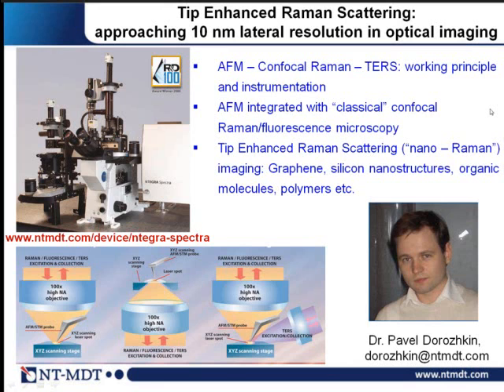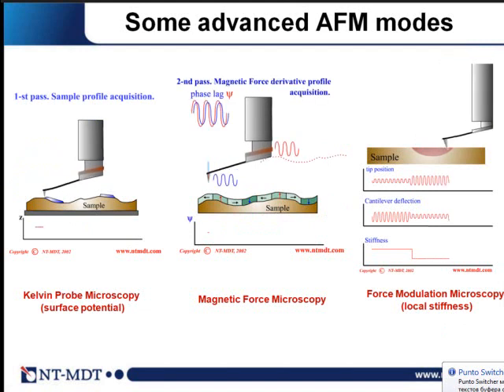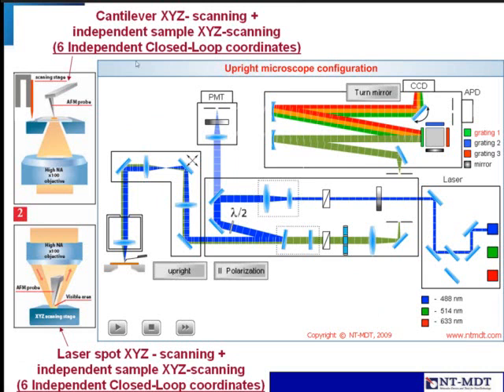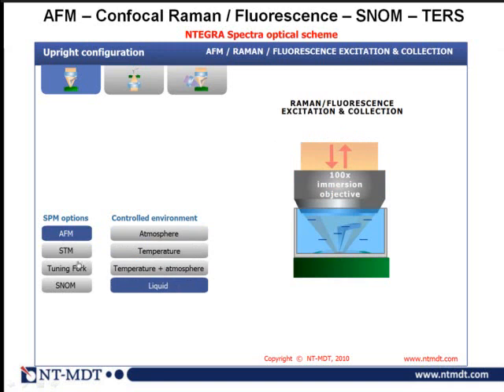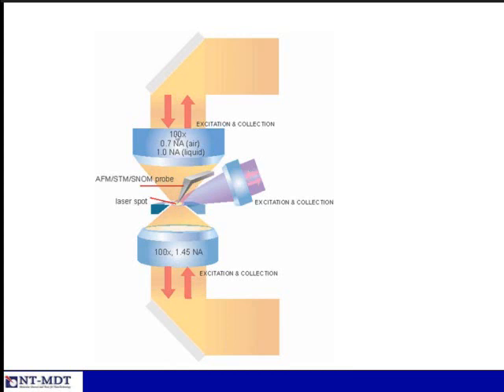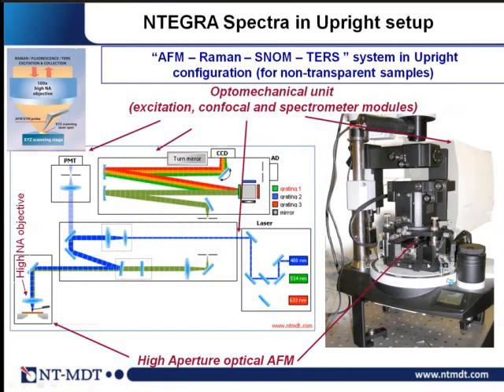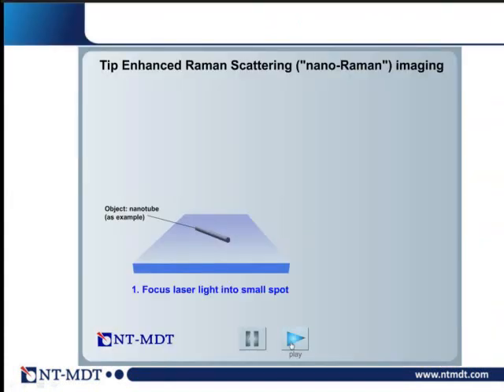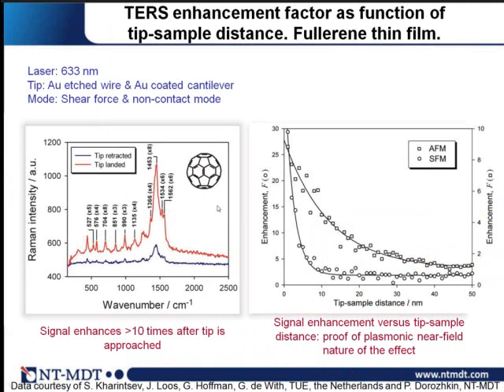Tip Enhanced Raman Scattering. Approaching 10 nm spatial resolution in Raman imaging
Webinar from NT-MDT.

NTEGRA Spectra II. Versatile automated AFM-Raman, SNOM and TERS system

Your AFM & Raman Company

Main features:

High-performance versatile AFM
Optical access from top, side and bottom optimized for Raman, TERS and SNOM
Flexible optical design providing any combination of excitation/collection configurations
Automated AFM laser, probe and photodiode alignment
User-friendly change of wavelength of AFM registration system laser and photodiode
Easy and user-friendly change of objectives
Integration with IR s-SNOM (optional)